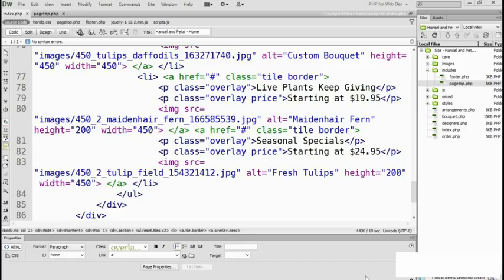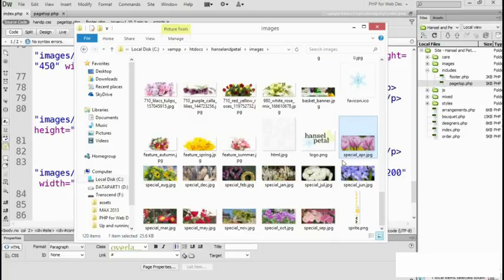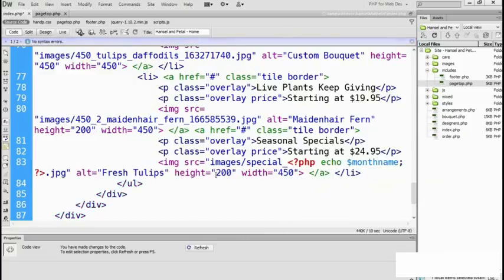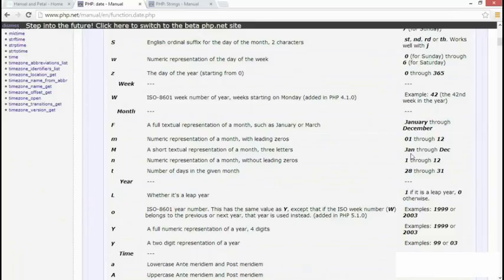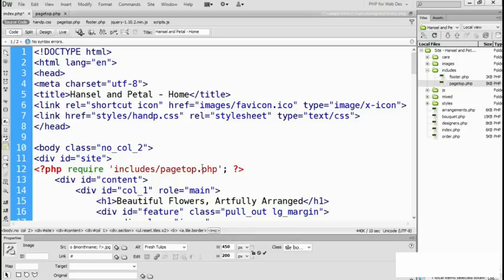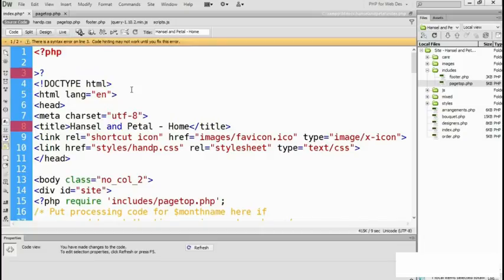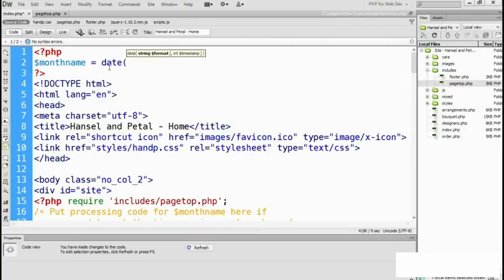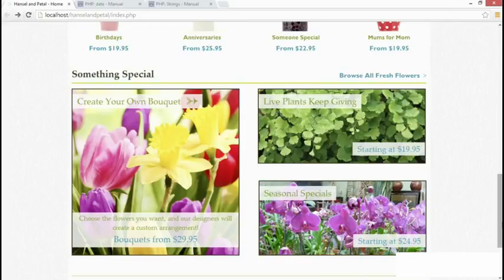Solution Displaying an image of the month